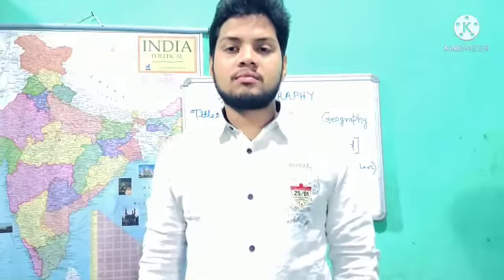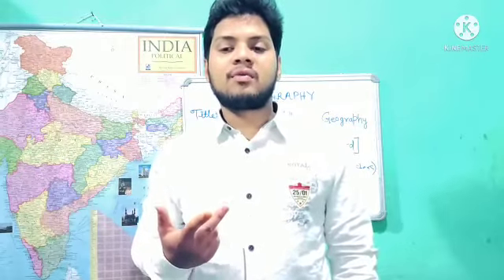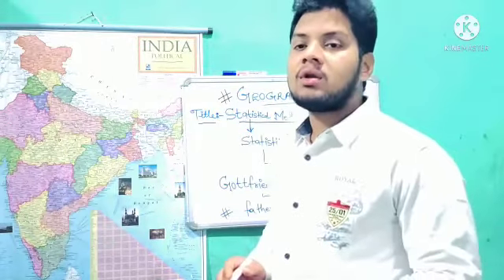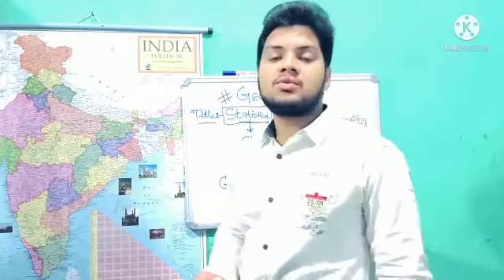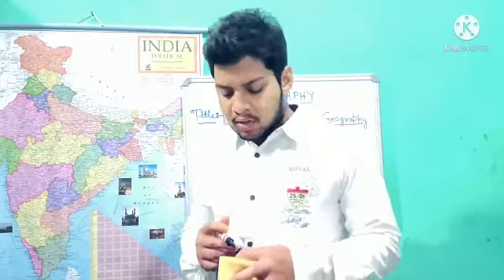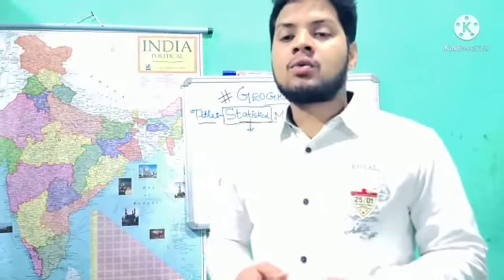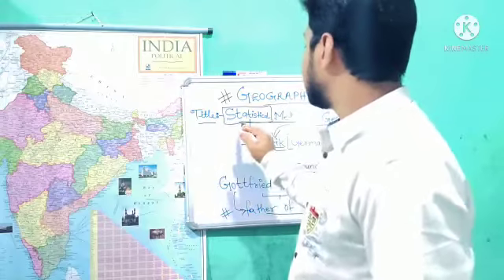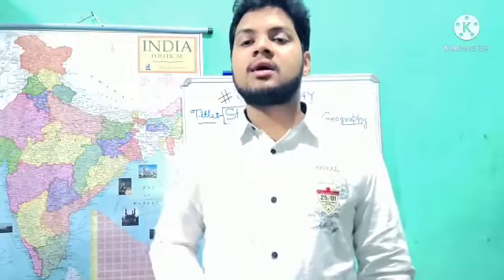An introduction to Statistical Methods in geography.........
synopsis on Title of paper: Statistical methods in geography.